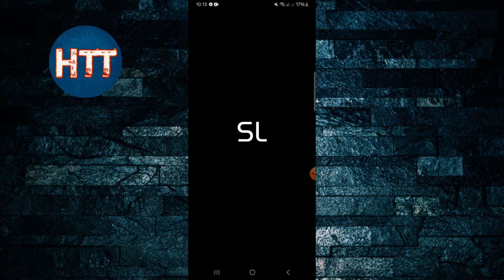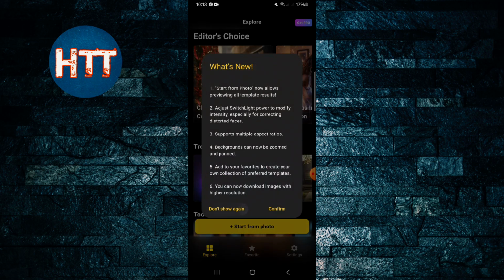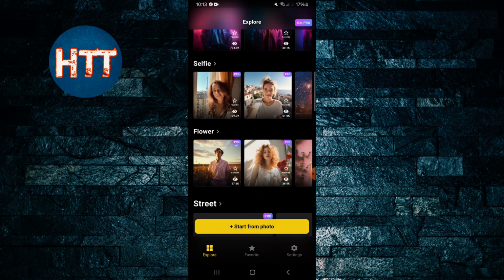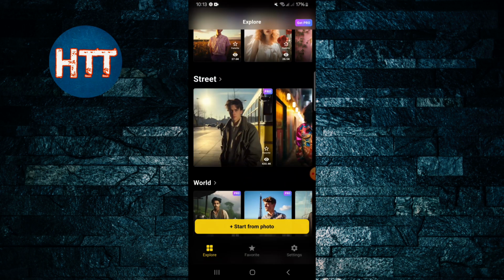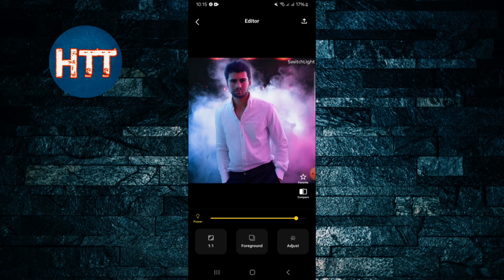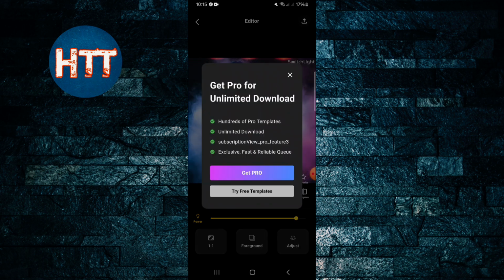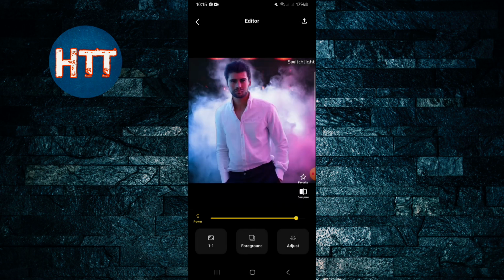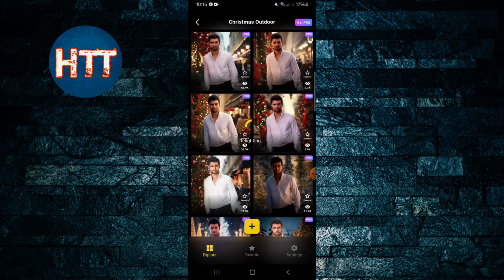How To Use Switchlight Ai Photo Editor App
Learn How To Use Switchlight Ai Photo Editor App. Enjoy it:)